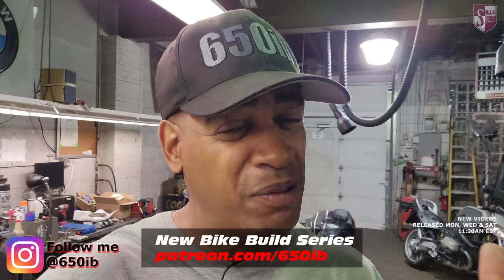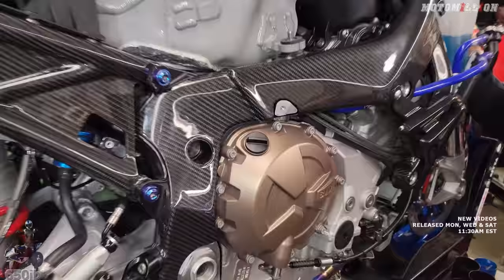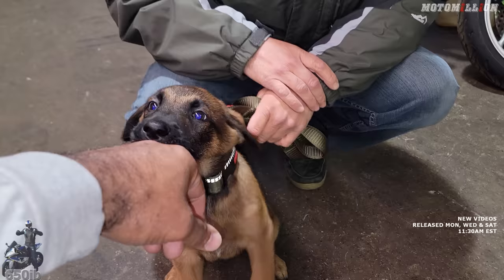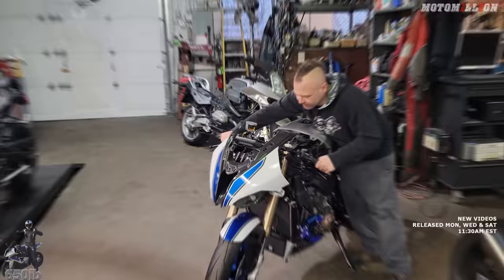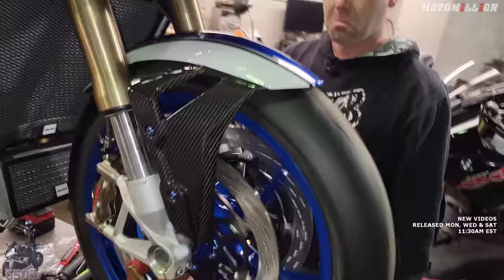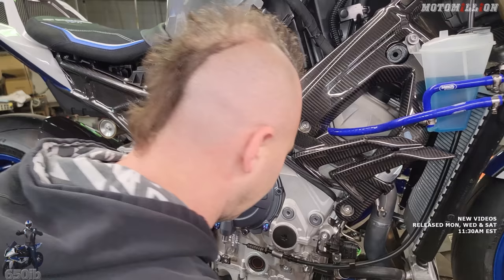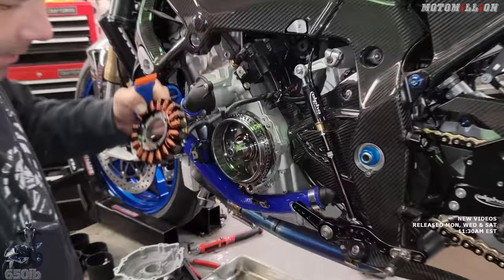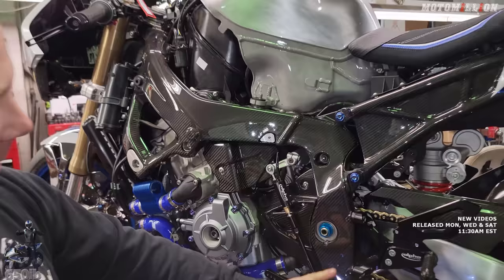WE REPLACED THE UGLY GOLD PARTS ON OUR 2022 BMW S 1000 RR!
Zak the Master Mechanic replaced the gold engine case & clutch cover on our 2022 BMW S 1000 RR code name HPX. He also added some amazing blue inspection plugs to the bike.

We will GIVE THIS BIKE AWAY soon!

shorturl.at/dLOV3

shorturl.at/dfoT0

⬇️ ⬇️ ⬇️ GEAR I USE TO MAKE MY VIDEOS ⬇️ ⬇️ ⬇️
GoPro Hero 10:
GoPro Hero 10 Media Mod:
GoPro 360 Max:
GoPro Remote:
SanDisk 512GB MicroSD Card:
Mic for GoPro:
Sena 50R
DJI Mavic 2 Pro:
Wireless Mic's:
Movo Smartphone video rig:

⬇️ ⬇️ ⬇️ MY RIDING GEAR ⬇️ ⬇️ ⬇️
Alpinestars Missle jacket:
Alpinestars GP Plus R2 gloves:
Alpinestars Mens Copper 2 riding jeans:
Alpinestars Men's CR-X Drystar Motorcycle shoe:
Alpinestars Men's Faster-3 shoe:
My Helmet:

⬇️ ⬇️ ⬇️ MOTO CLEANING PRODUCTS & STUFF ⬇️ ⬇️ ⬇️
Motul Wash & Wax Spray:

⬇️ ⬇️ ⬇️ Get WHITE Teeth like mine! ⬇️ ⬇️ ⬇️